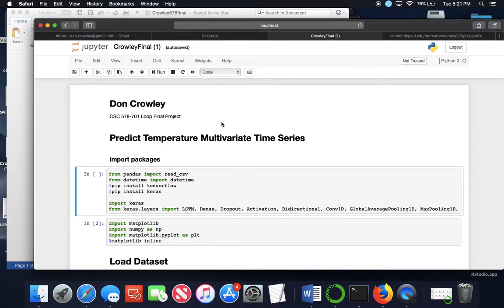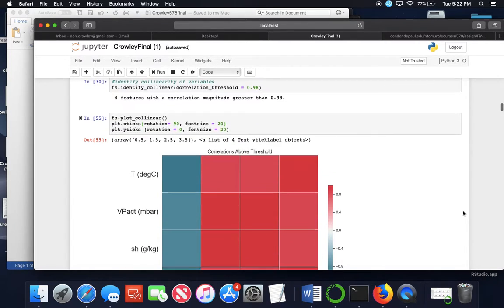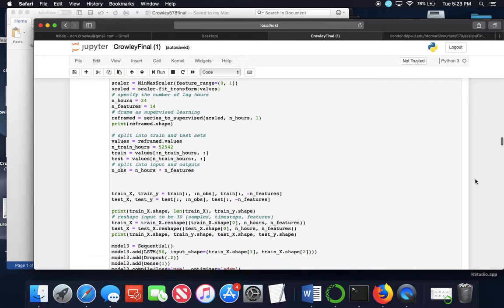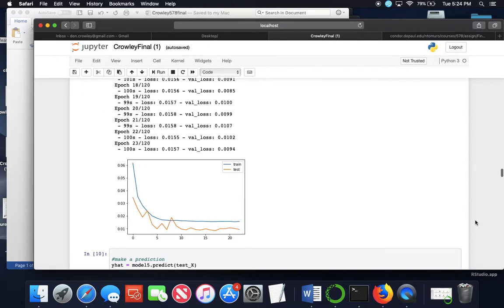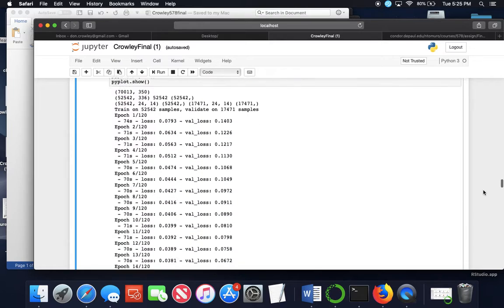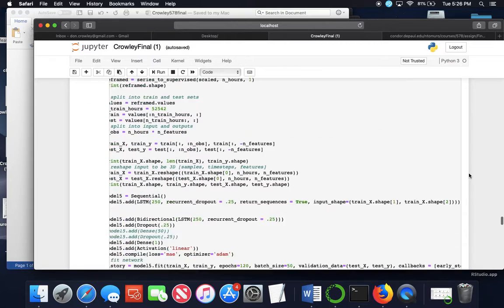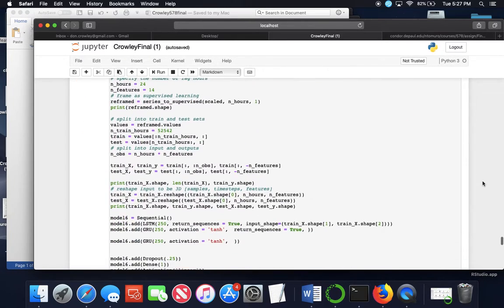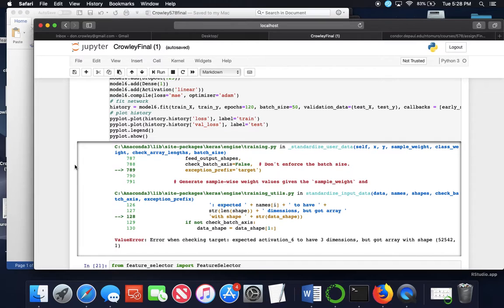CSC 578 Final Project - Climate Dataset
The goal was to predict temperature from a time series with 13 variables.  I used neural networks with long short term, dense, and gated recurrent units.